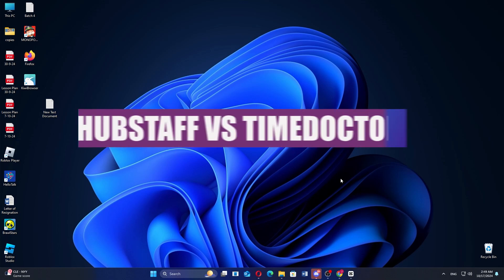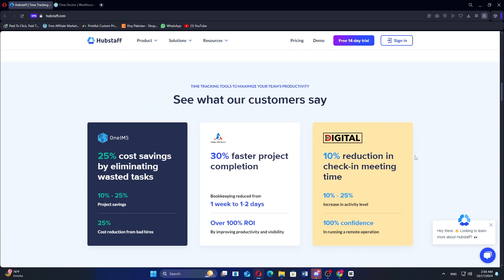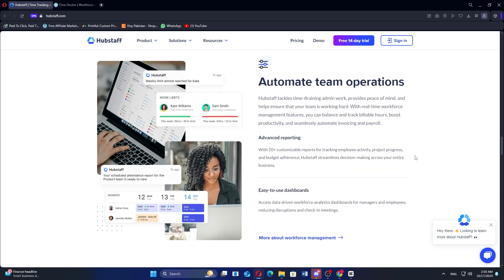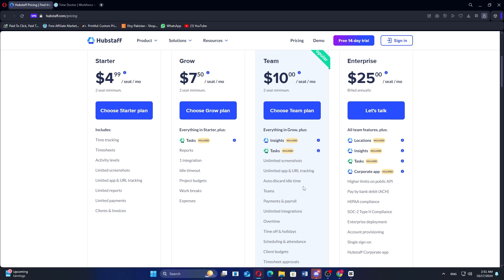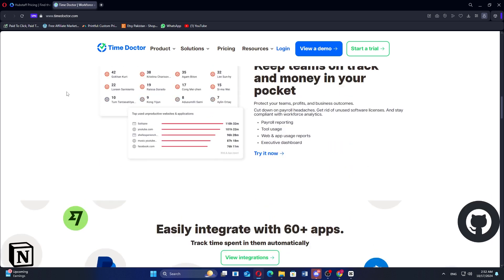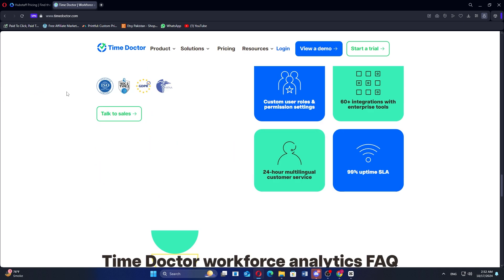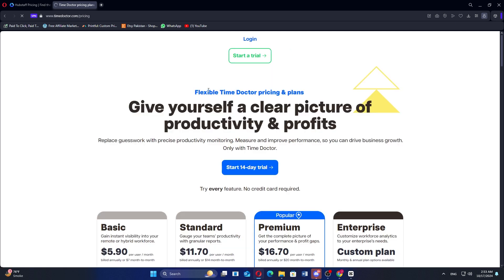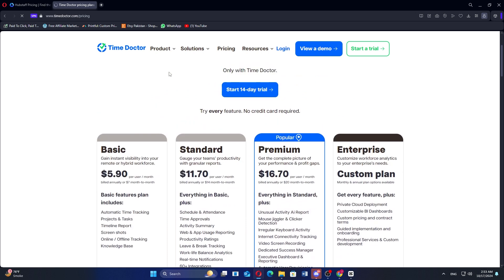HubStaff vs TimeDoctor (2026) | Which One is Better?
In this video I'll compare HubStaff vs TimeDoctor.